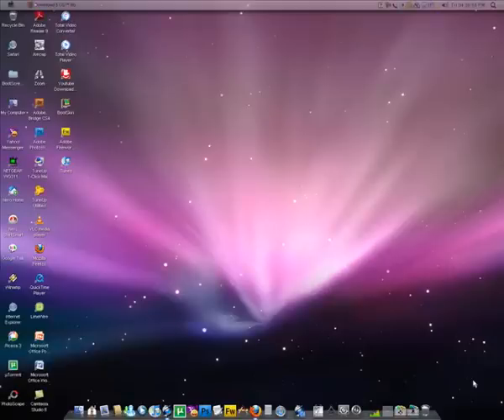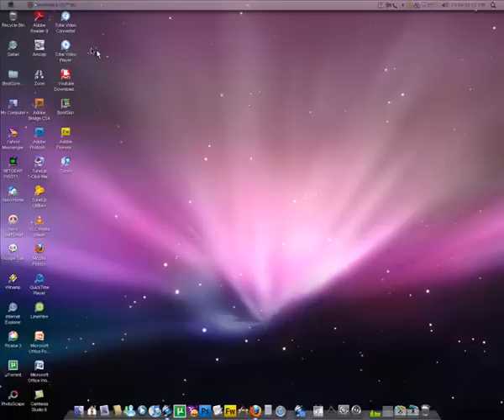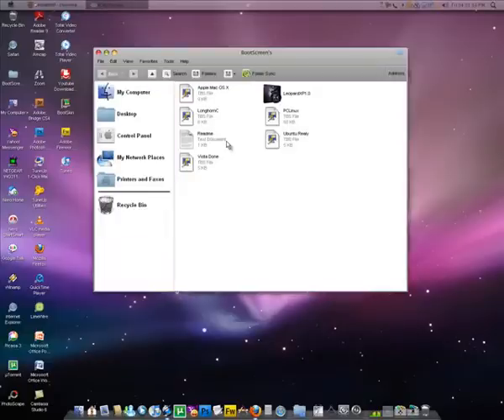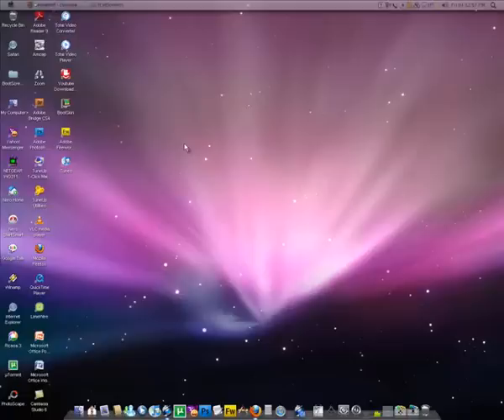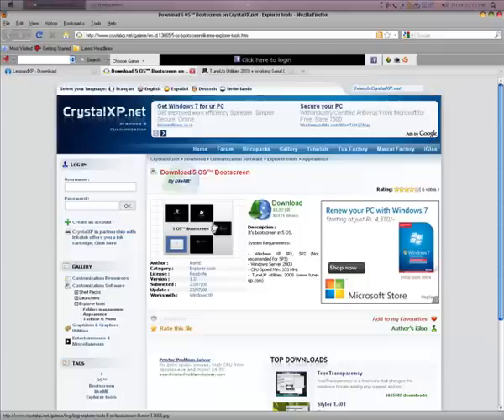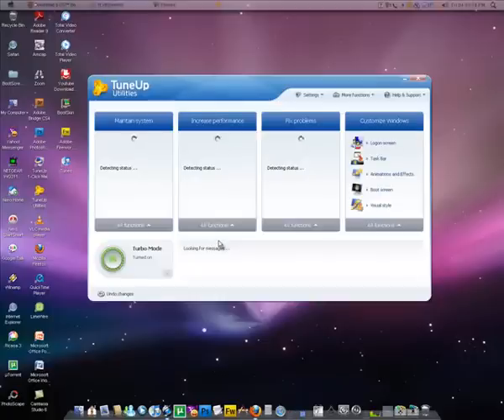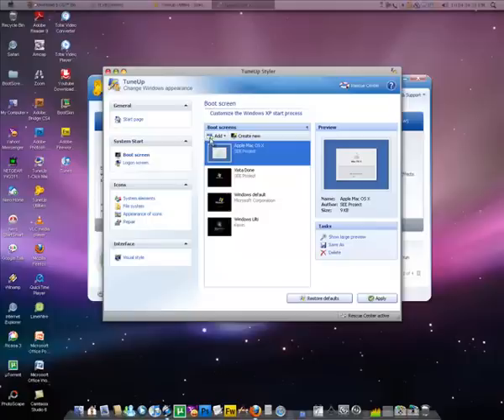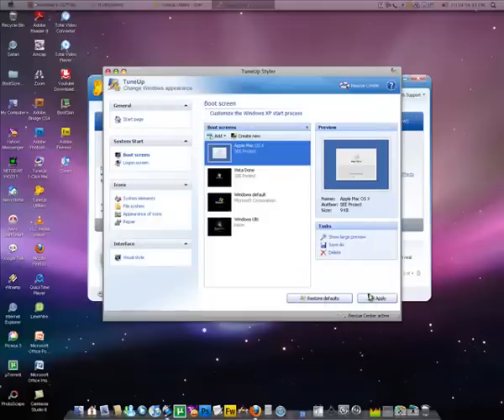Windows Xp Transformers To LeopardXp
Thanx 4 watching d Video :)